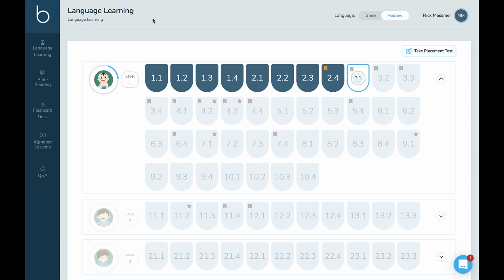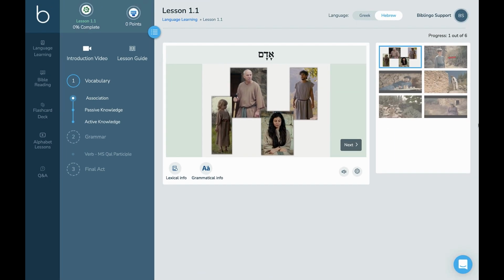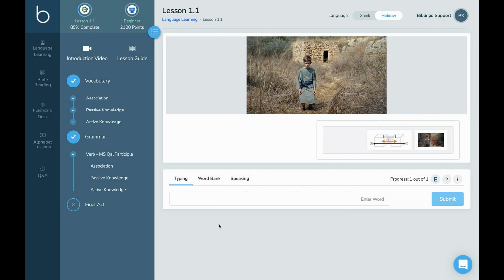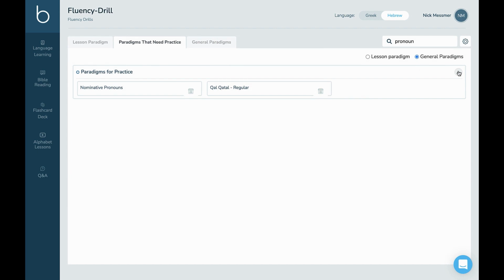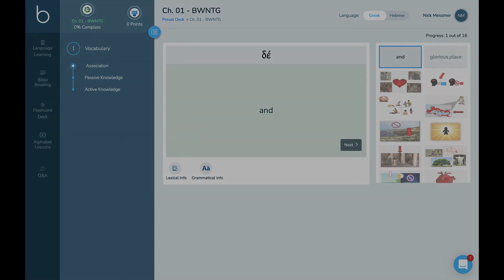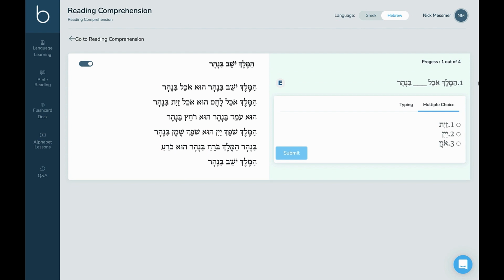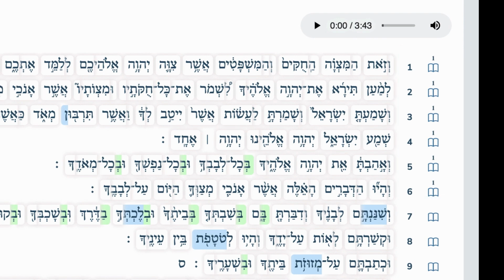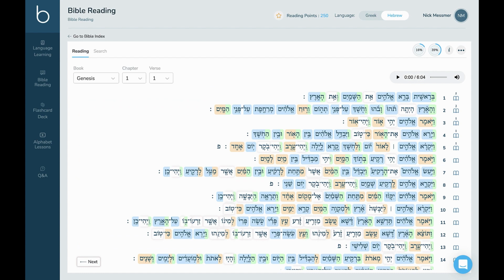Biblingo Demo by Nick Messmer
In today’s weekend edition, Nick Messmer of Biblingo.org demonstrates a streaming video service that uses the communicative language method to teach Greek and Hebrew.  The program also comes with a pre-set deck of video flashcards for Dr. Plummer’s co-authored introductory Greek textbook, Beginning with New Testament Greek. Go to Biblingo.org for a free 10-day trial access.